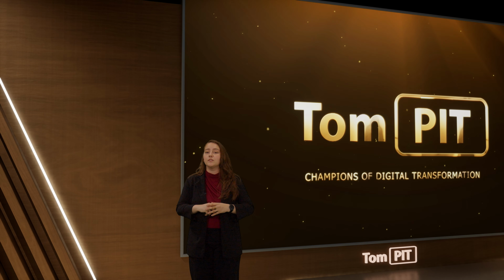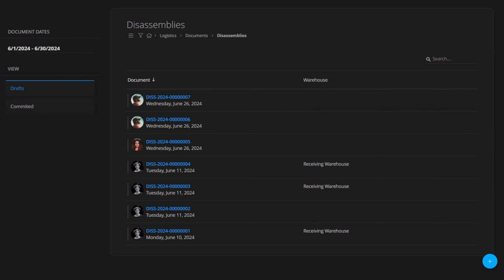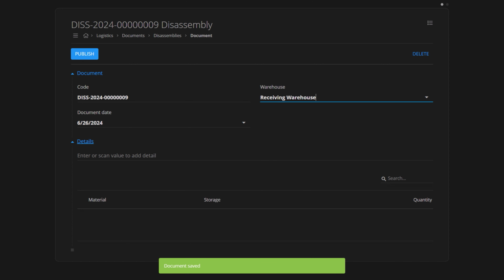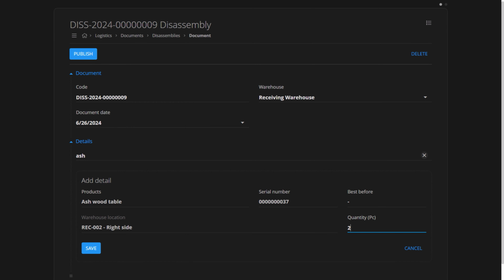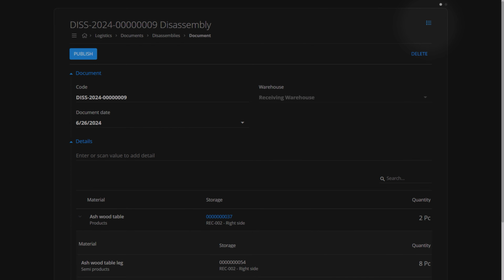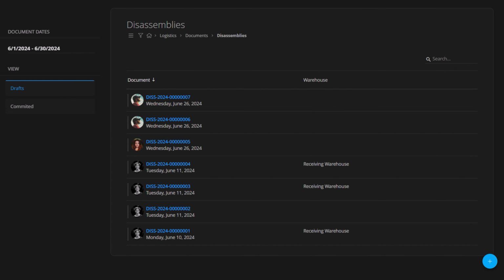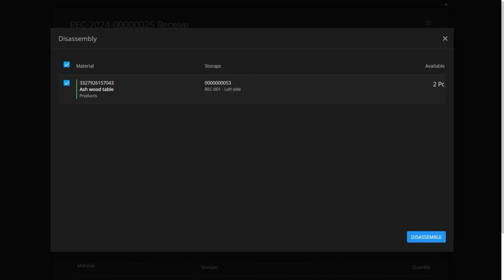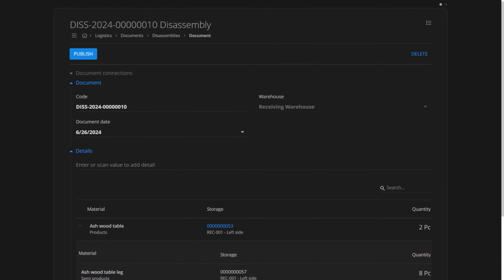Disassemblies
Logistics-GWH001-CA029 Discover how disassembling sets in Tom PIT revolutionizes inventory management by breaking down combined materials into individual components.

Benefits:

Adapt quickly to varying demands by using specific components as needed.
Prevent delays by accessing required parts immediately from received sets.
Maintain traceability and control over inventory movements.
Enhance efficiency in logistics operations with streamlined disassembly processes.
Example:
Imagine managing inventory in a car manufacturing plant where pre-assembled car mirrors arrive. Explore how Tom PIT’s disassemblies feature helps separate mirror components for efficient production and inventory management.